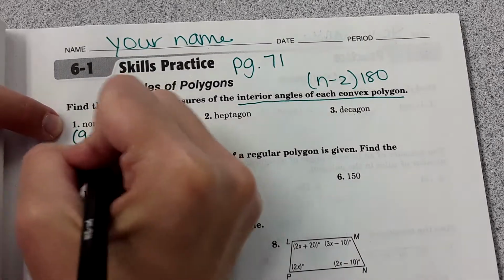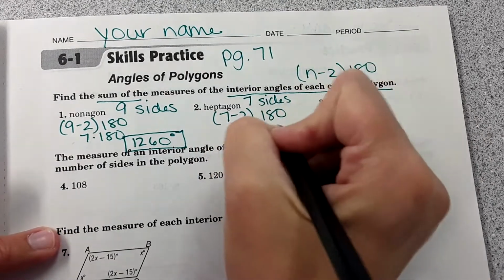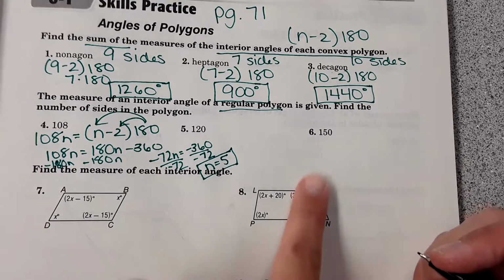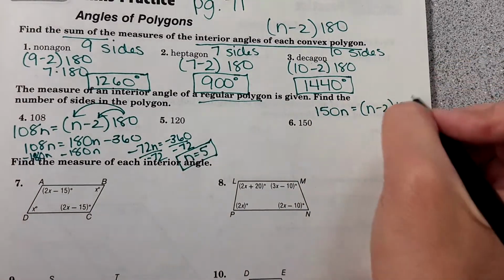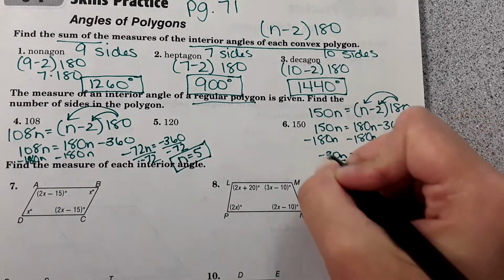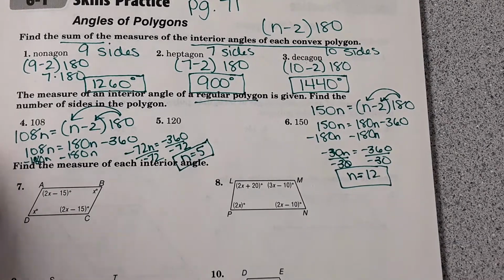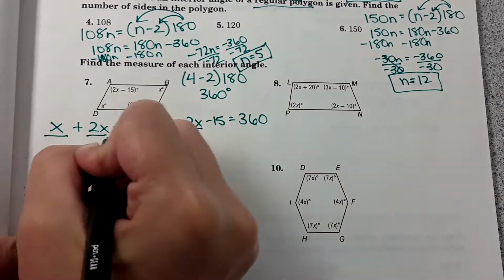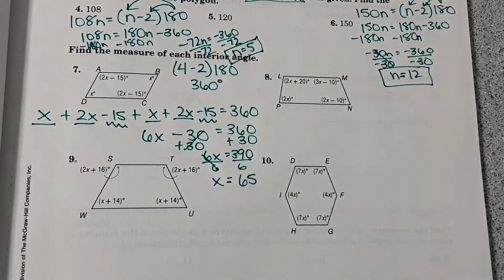Workbook 6-1: Angles of Polygons